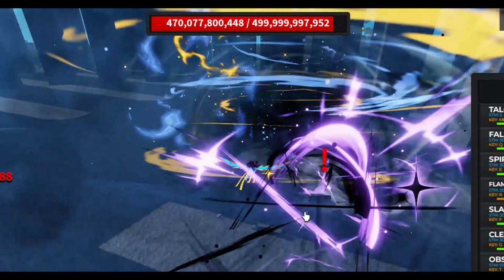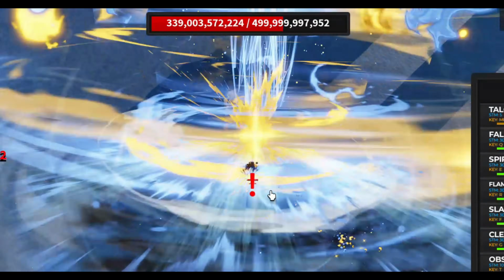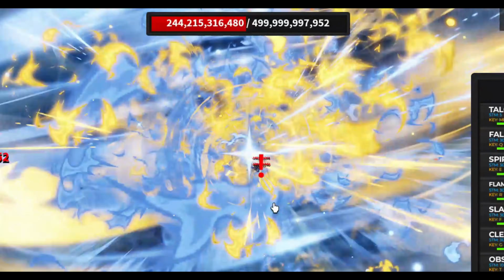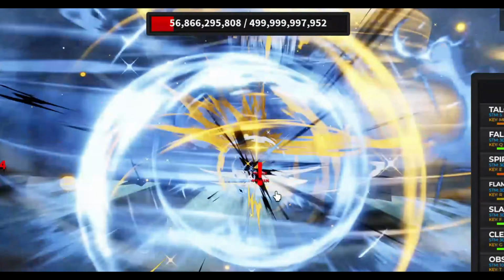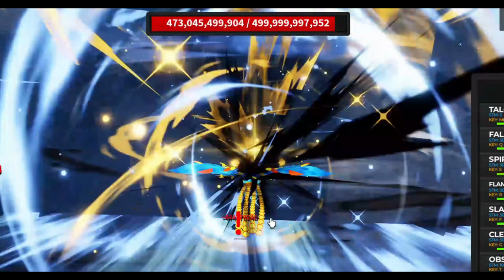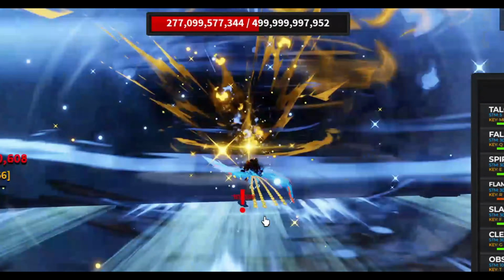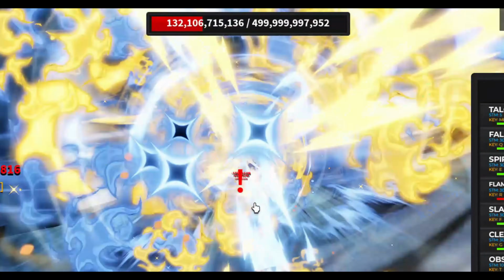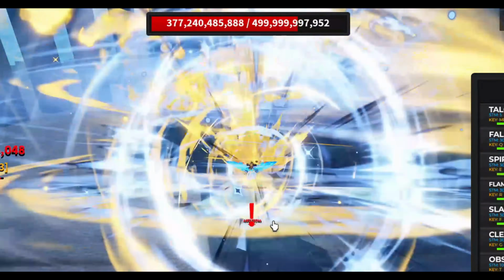[AOPG] How To Get All New Final Hakis.. (FULL KEN, BUSO & HAO UPDATE)..